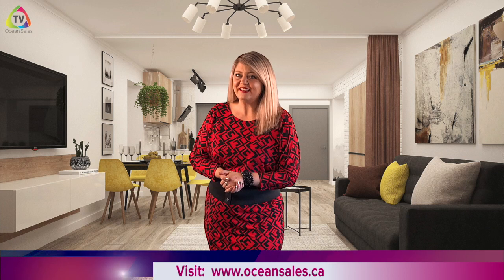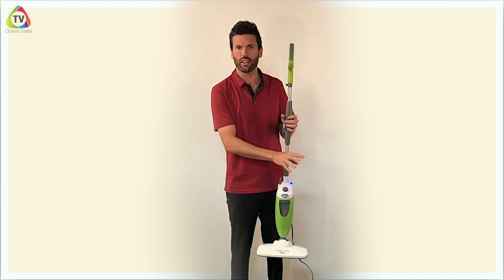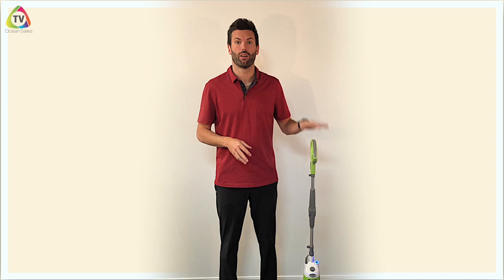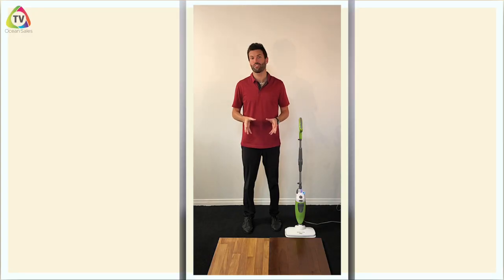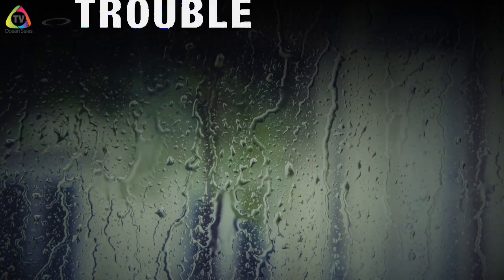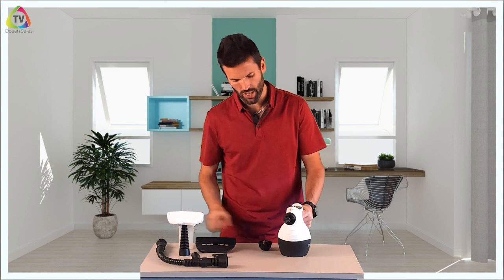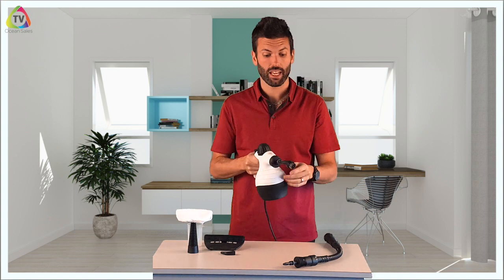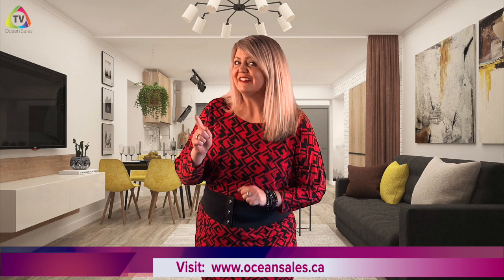Ocean Sales TV - Steam Mop PLUS & Steam Jr. Episode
In this episode of Ocean Sales TV, we'll show you how to use Steam Mop PLUS and Steam Jr - Ocean Sales premium products from Smart Living collection.
Clean all types of surfaces effortlessly, keeping your home clean, allergen and dust free.